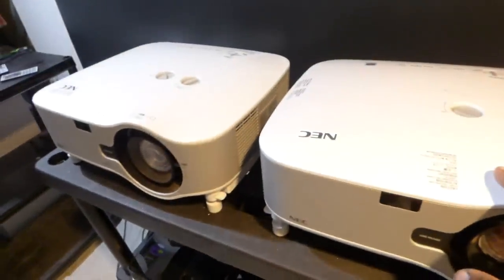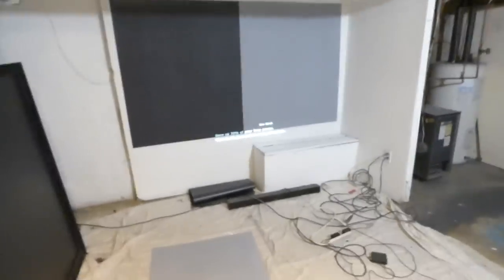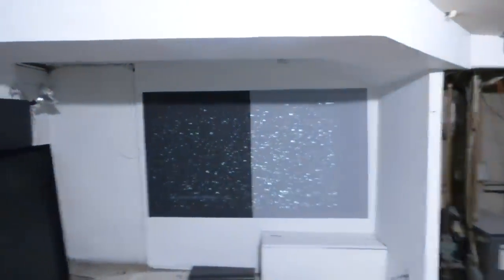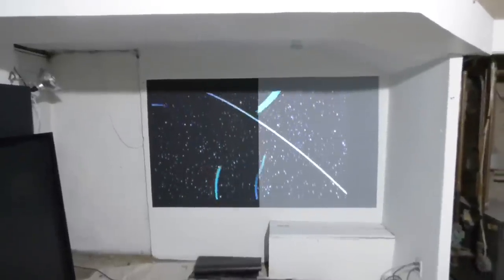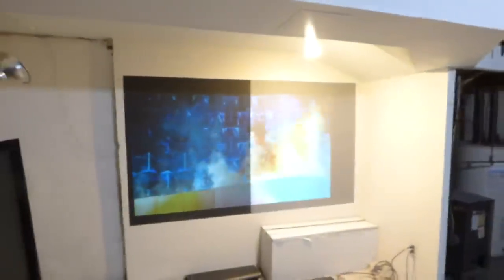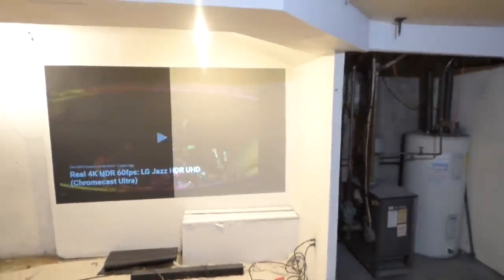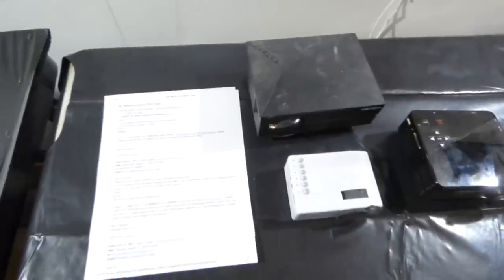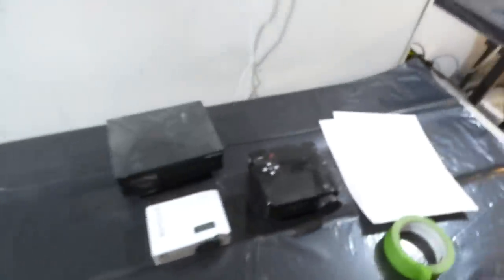WHY a grey screen paint will never give you good contrast and our fake projector update policy!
For more info on our true black contrast and ALR technology superior screen paint visited

Our updates website policies:

PLEASE READ!
Fake or knockoff non name brand projector policy!
Our screen paints does not support fake or knockoff non name brand projector due to incorrect or falsified projector specifications. We are not responsible if you choose to purchase our screen paints when buying or owning a fake or knockoff non name brand projector. We strongly advise that you do not buy fake and knock off projectors. We do not support them on any level and they are not compatible with our luminous Superior ALR cinema screen paints.

The list below specifies projectors that we do support.
Sony, Viewsonic, NEC, Acer, Dell
InFocus, Panasonic, Christie Digital
Epson, BenQ, Hitachi, Casio, Optima, Ronco
Barco, Vivitek, LG, JVC